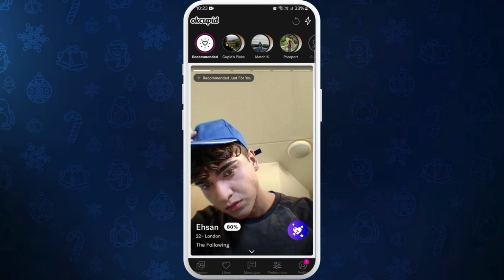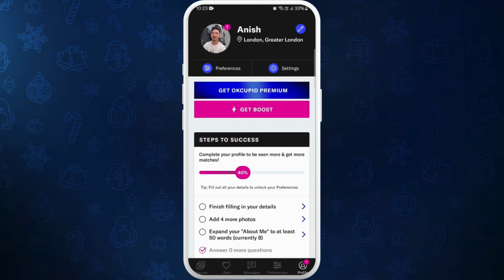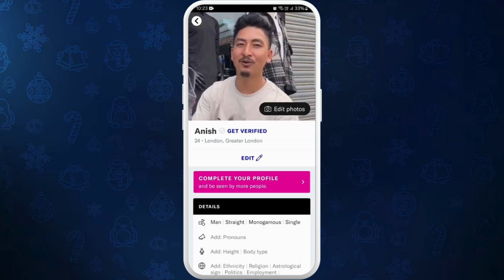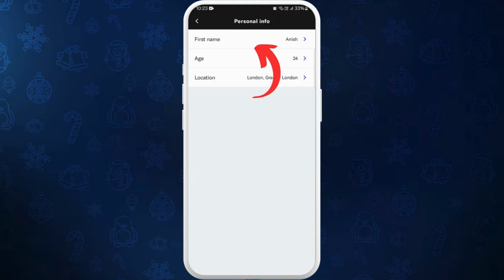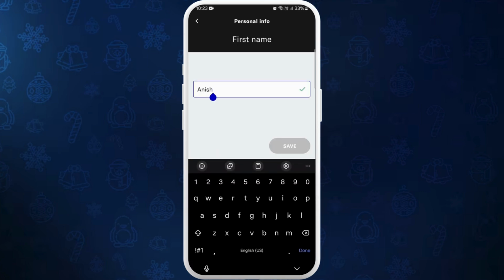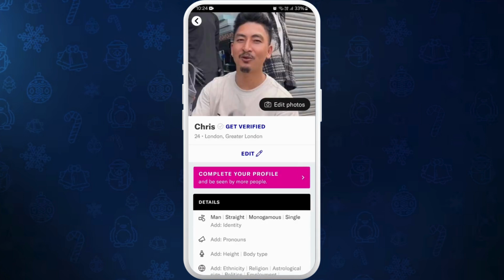How to Change Name on Okcupid 2025?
Want to update your name on OkCupid? This guide will walk you through the steps to change your display name and personalize your dating profile easily.